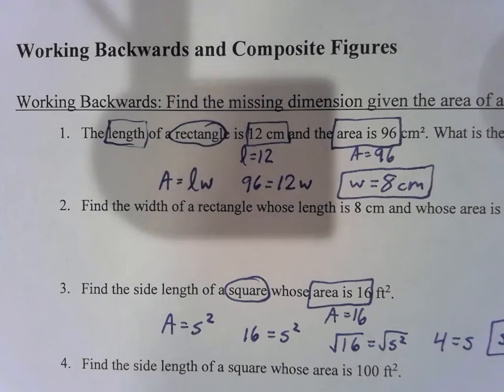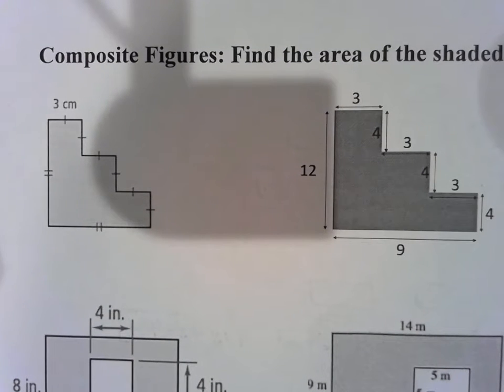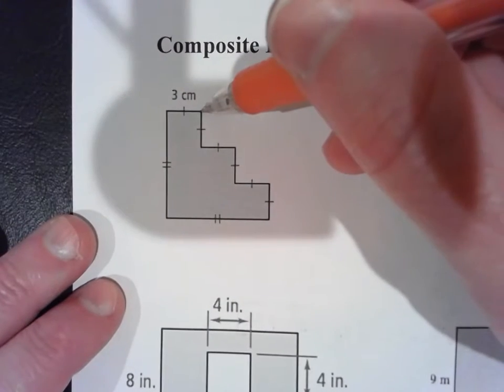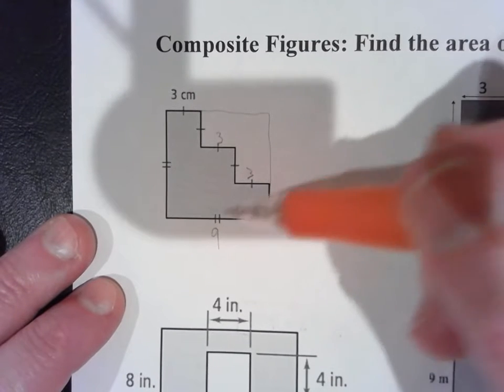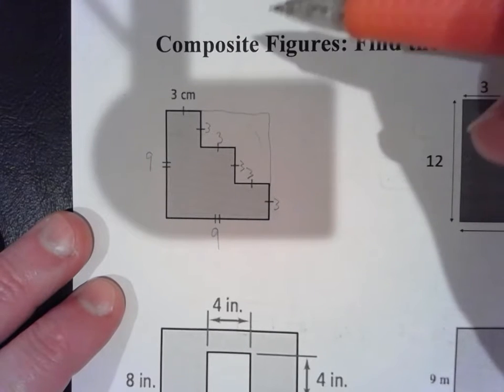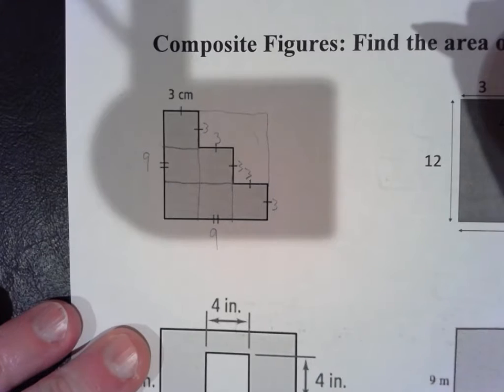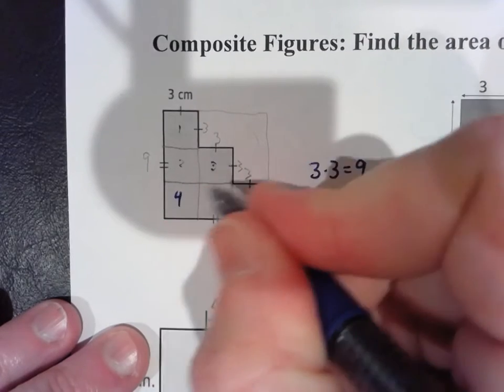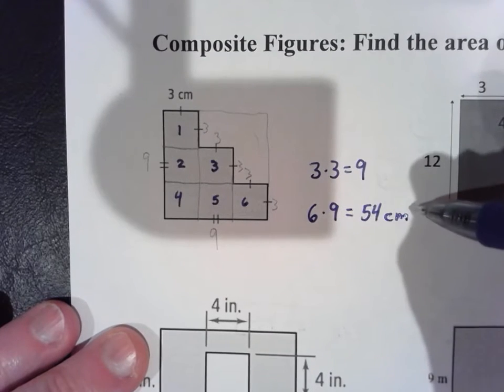Composite Figures - Area